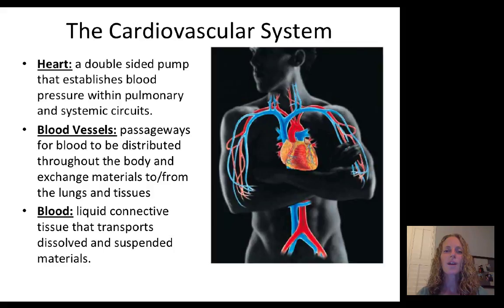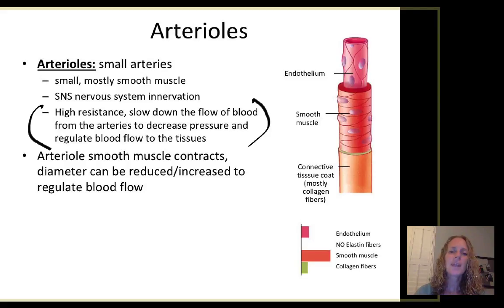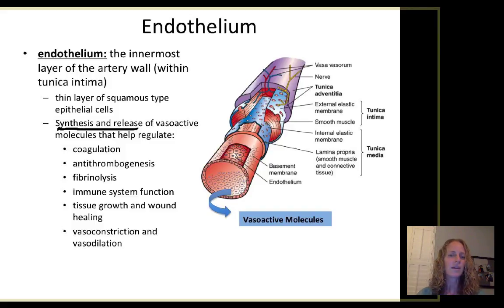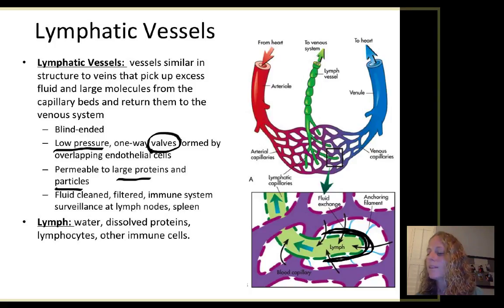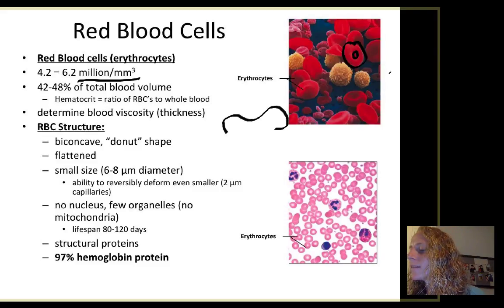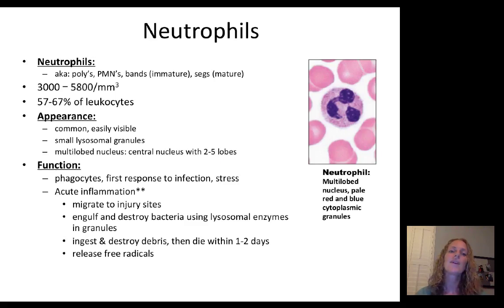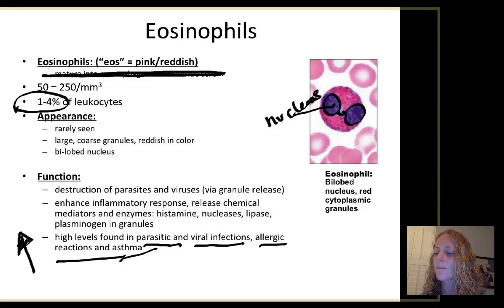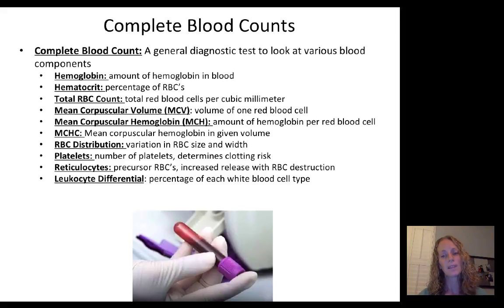Structure of Blood Vessels and Blood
Introduction to the structure of blood vessels and blood